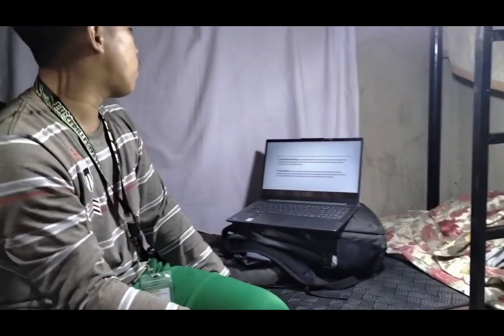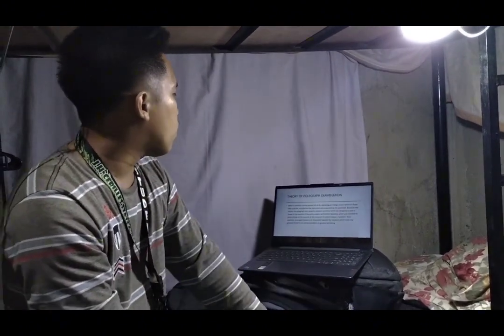LIE DETECTION (FUNDAMENTALS OF POLYGRAPHY)